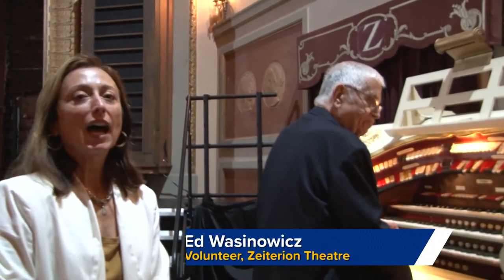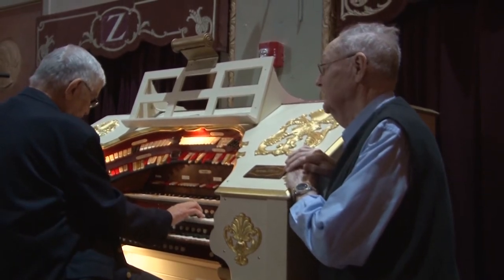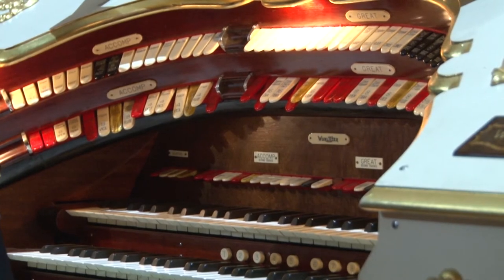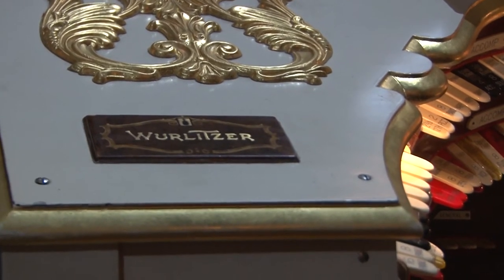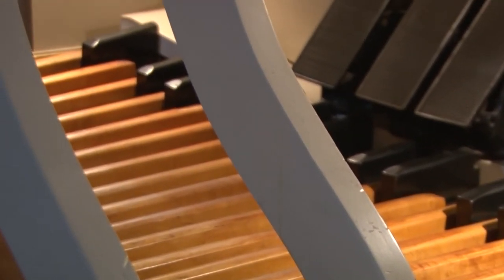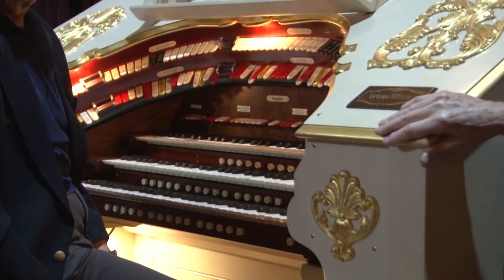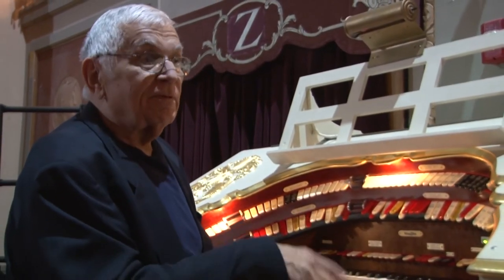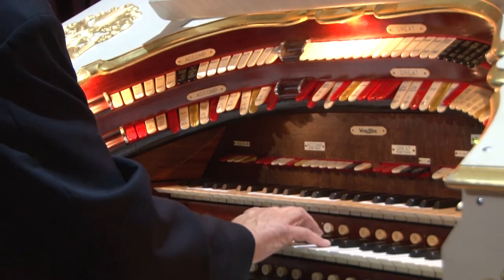History of Zeiterion Organ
New Bedford Cable Network videographer Ann Marie Lopes visits the Zeiterion Performing Arts Center and looks at the historical Wurlitrzer Organ.  Fall, 2020